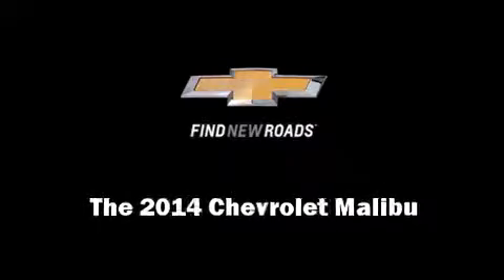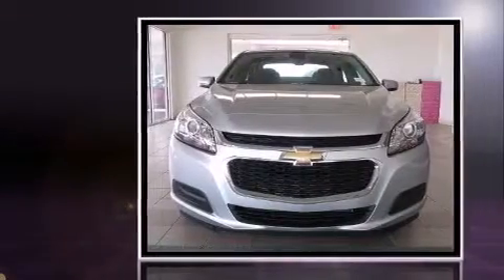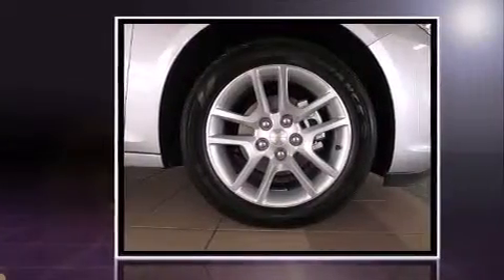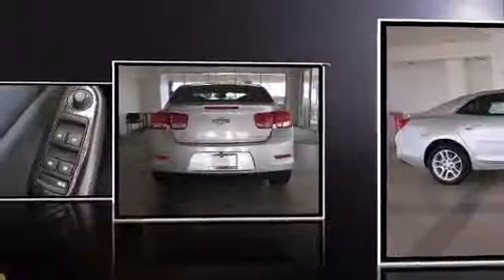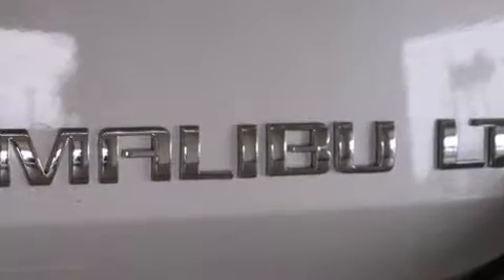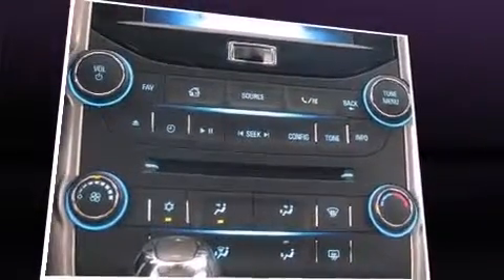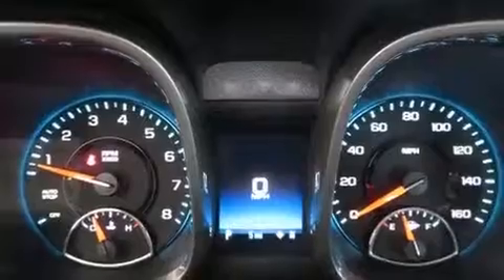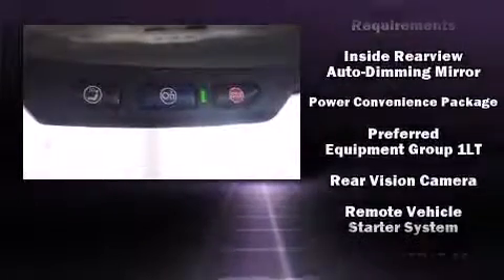2014 Chevrolet Malibu LT in Melbourne, FL 32901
Rosner Chevrolet
800 S Harbor City Blvd

Sensibility and practicality define the 2014 Chevrolet Malibu. This 4 door, 5 passenger sedan offers the latest in technological innovation and style. Smooth gearshifts are achieved thanks to the 2.5 liter 4 cylinder engine, and for added security, dynamic Stability Control supplements the drivetrain. Both high fuel economy and flexible performance are assured by the 6 speed automatic transmission. Top features include a split folding rear seat, delay-off headlights, a built-in garage door transmitter, an automatic dimming rear-view mirror, an outside temperature display, turn signal indicator mirrors, an overhead console, and remote keyless entry. Premium sound drives 6 speakers, providing you and your passengers a sensational audio experience. Side curtain airbags deploy in extreme circumstances, shielding you and your passengers from collision forces. You will have a pleasant shopping experience that is fun, informative, and never high pressured. Please don't hesitate to give us a call.